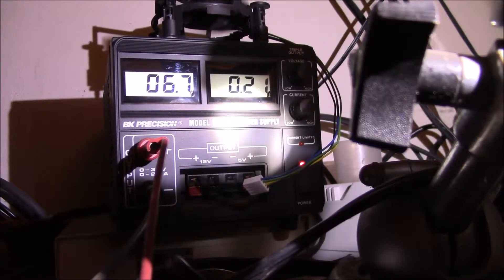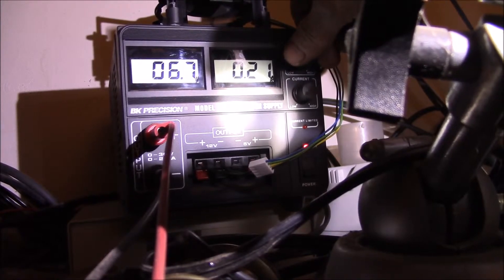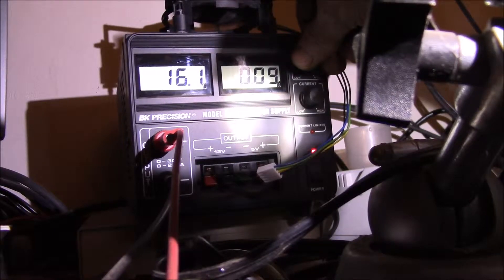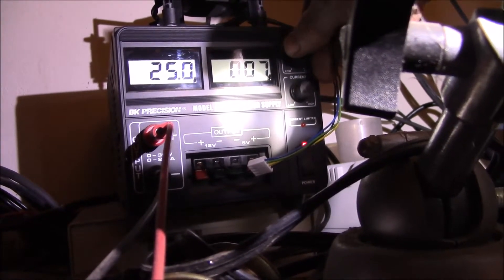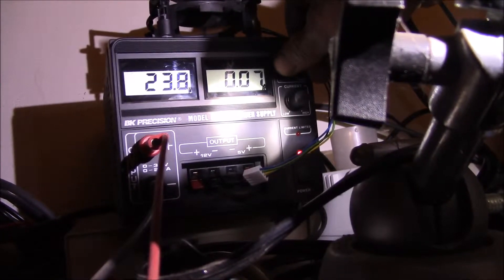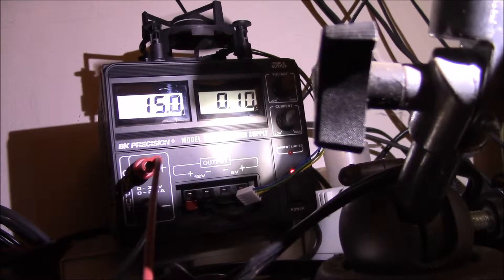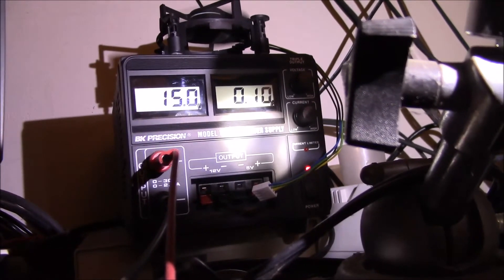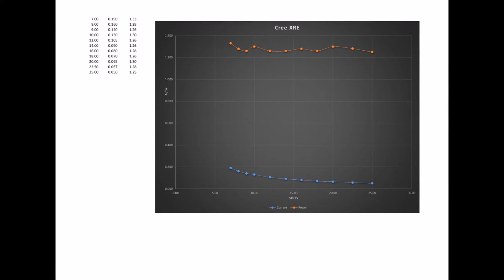Craftsman C3/LED Worklight, Part 4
In this video, I'll show how I measured the voltage, current and power consumption of the Cree-XRE 1W LED flashlight bulb.

The bulb draws a little more power than advertised, about 1.28 watts on average, but still a 10-fold reduction over the original Krypton bulb that came in the worklight with comparable light output.

At the end of the video, there's a data table and graph of the voltage, current and computed power data that I measured with my digital volt meter.  The bench supply current meter seems to be reading about 10-20% higher than the DVM.  Power calculated in a spreadsheet (volts x amps), raw data and plot at the end of the video.

I think this LED bulb is the perfect addition to the C3 worklight and it also is a perfect load for an old NiCd battery pack.  While these old NiCd packs drop in voltage quite fast with a high current power tool, this power regulated LED will maintain a constant brightness at all times. You can see for yourself that the light on the power supply does not change at all until I drop below 6V.  And the heavier NiCd battery pack makes for a more stable worklight.

So if anyone has or is looking at getting one of these C3 worklights, by all means get one of these LED bulbs:
I've seen this bulb available for a bit less at other vendors, but make sure you get the 7-26v version of the bulb and not the more common 1-9v version used in D-cell and 18650 flashlights/torches.

I'm really happy with the way this C3/LED worklight turned out.  This will be my second solar powered worklight, the first one is featured in this video series:

This one is easier to carry and set up, but does not put out as much light.  So each has a place and I think both will get a lot of use.

If anyone from Craftsman watches these sorts of videos, they should seriously consider offering an LED version of this product, I think it would be a winner.